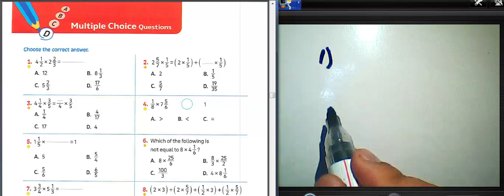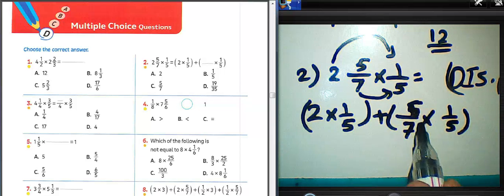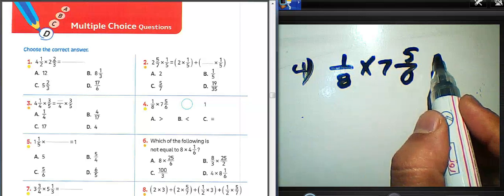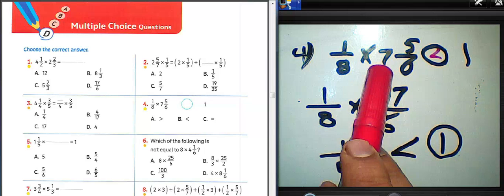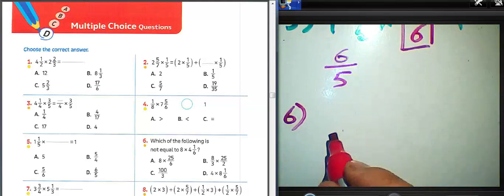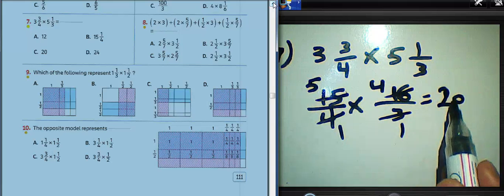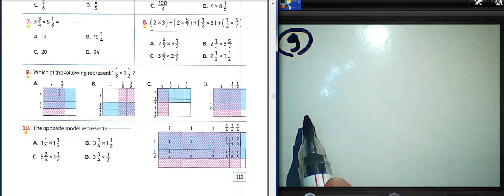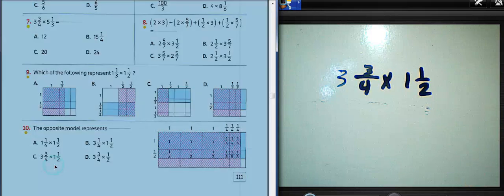MATHS GRADE 5ماث خامسه ابتدائي SECOND TERM maths UNIT 9 TEST